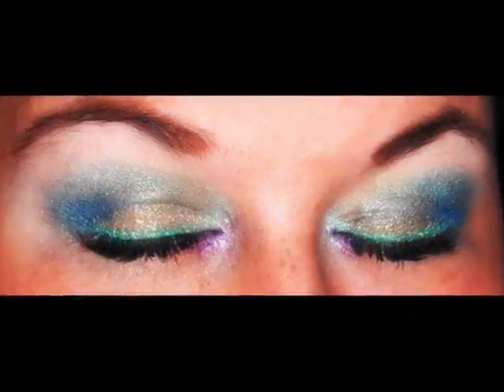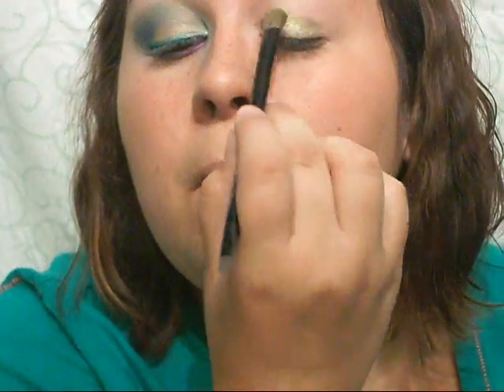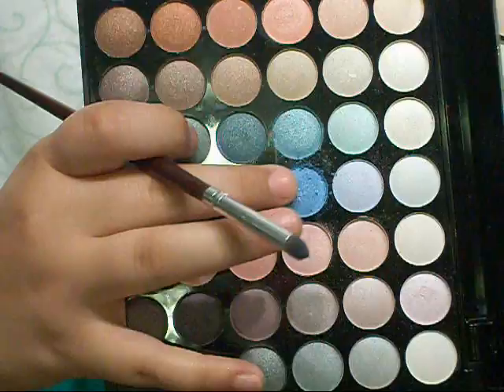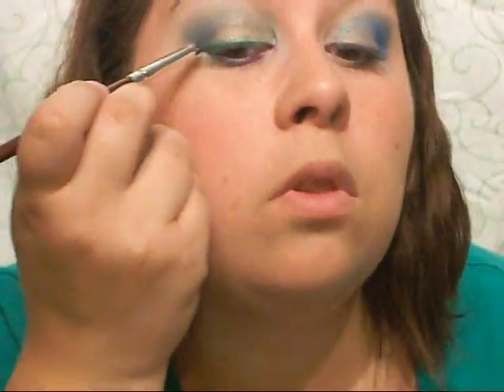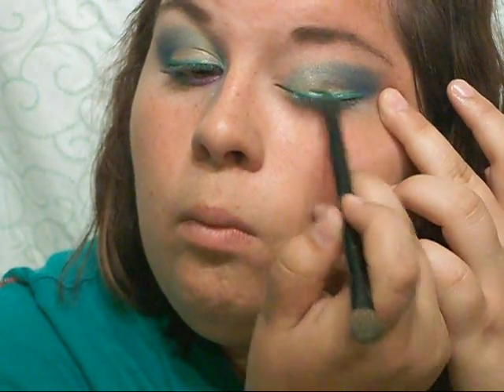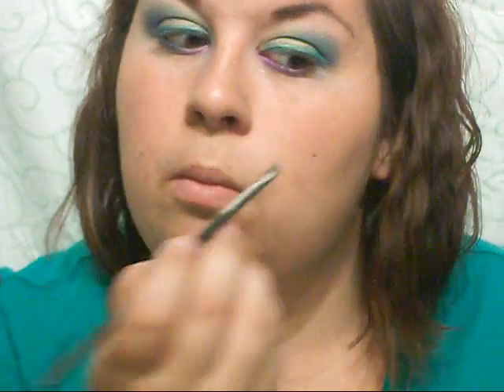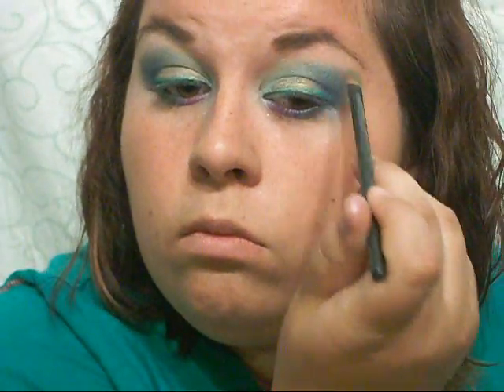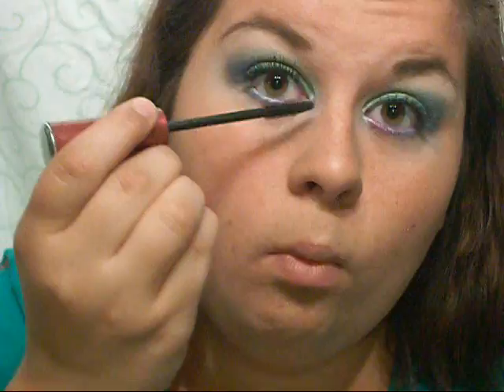Peacock Inspired Eye makeUP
This is a very pretty look inspired by a peacock feather I got from my gramma.  :)  Its got blues, greens and a little pop of purple!  Its got a lot of colour but I would still consider if fairly wearable.  I love it a lot.  Be sure to give it a try and post a video response! :)

xoxo, AMY!